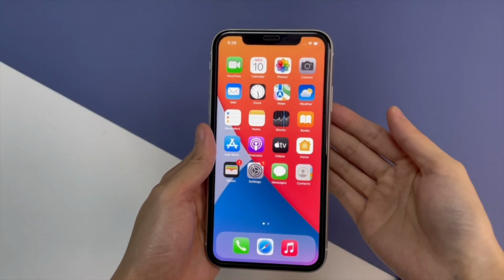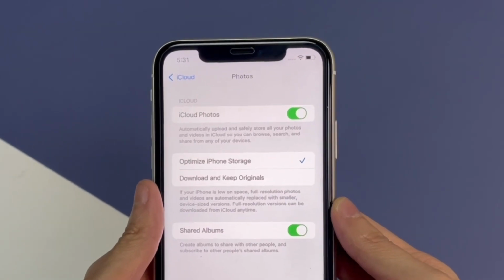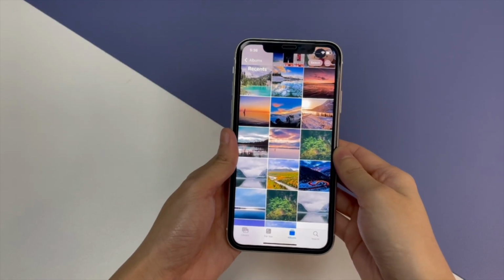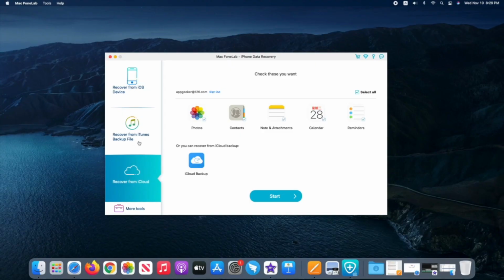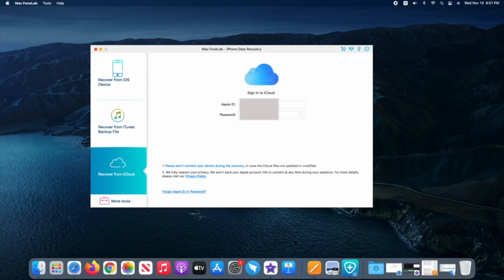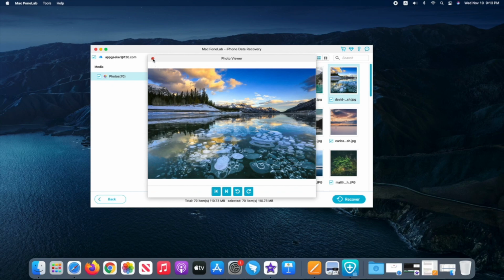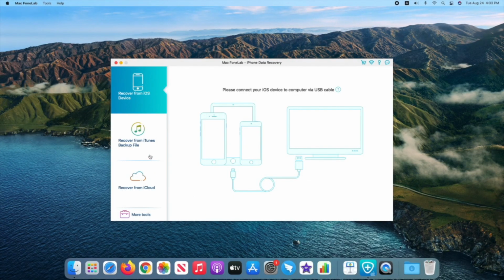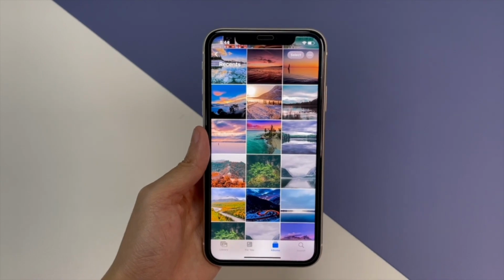Easy: How to Restore Deleted Photos from iCloud to iPhone | Recover Deleted iCloud Photos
Here you’ll learn how to recover deleted photos from iCloud. If you accidentally deleted photos from iPhone or have no idea of recovering iCloud photos, you can restore deleted photos using iOS Data Recovery from Appgeeker.

On a computer, go to icloud.com to recover deleted photos from Recently Deleted folder. Note: Make sure iCloud Photos has been activated before your deletion of photos.

For deleted contacts, calendars and reminders, bookmarks and other files, you can restore them from iCloud via the corresponding option under Advanced section: Restore Contacts, Restore Calendars and Reminders, Restore Bookmarks and Restore Files. Simply restore the archive to get back deleted contacts as well as other iCloud files.

Timestamp
0:00 Intro
1:03 Restore deleted photos via icloud.com
1:32 Recover deleted photos from Recently Deleted folder
2:01 A brief introduction of iOS Data Recovery
2:44 How to recover deleted iPhone photos from iCloud using iOS Data Recovery